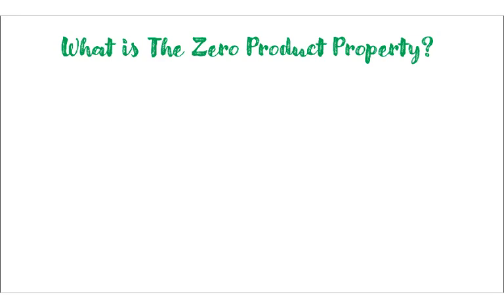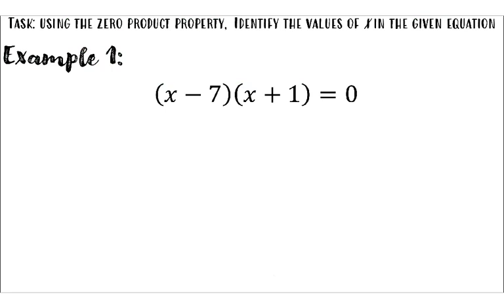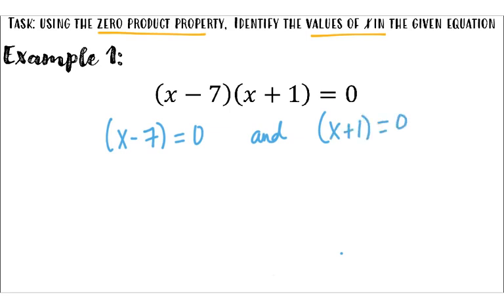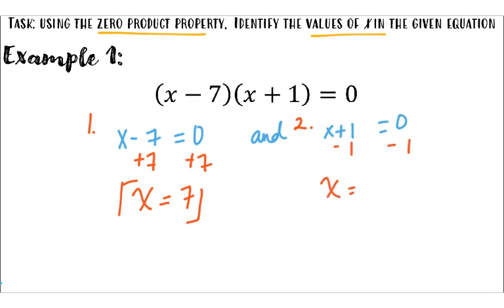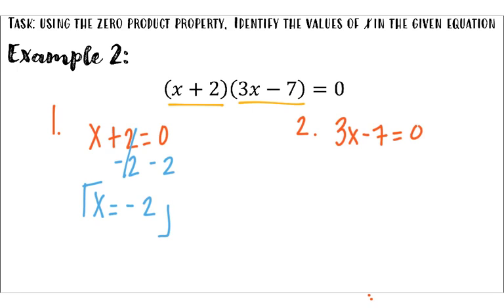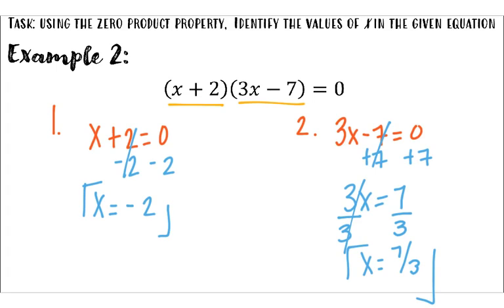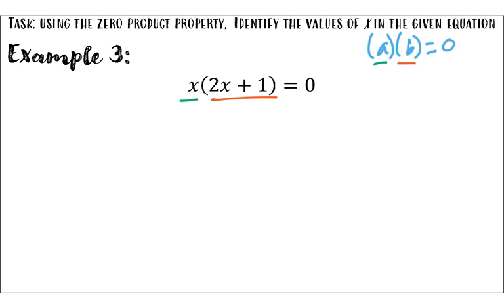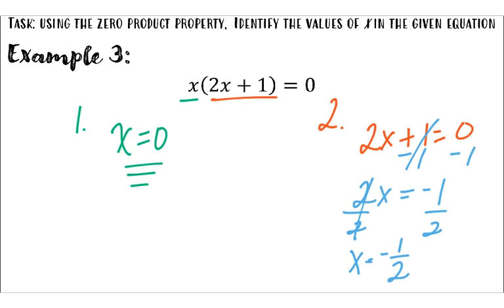Solving Quadratics using Zero Product Property